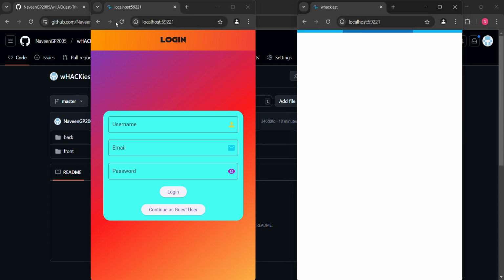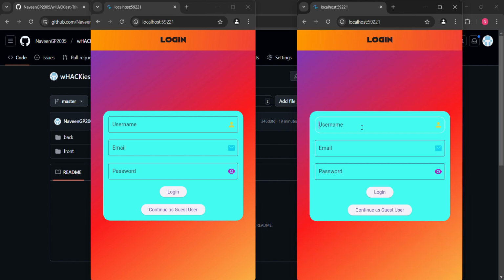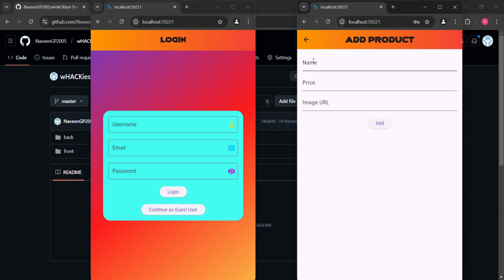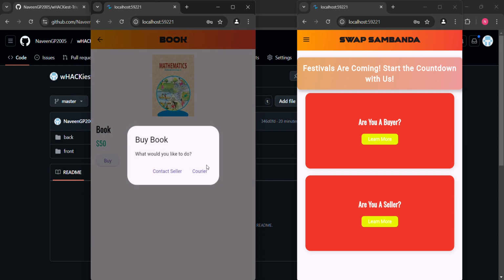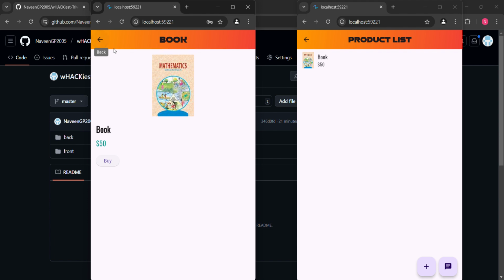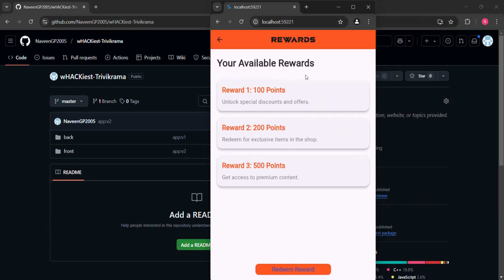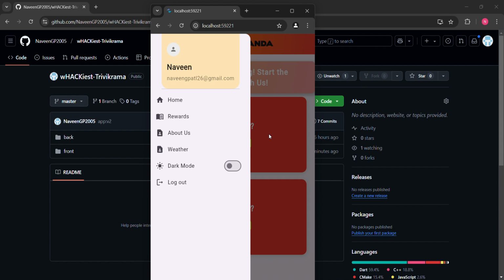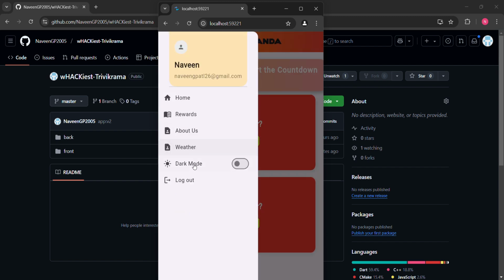TEAM TRIVIKRAMA | SWAP SAMBANDHA | wHACKiest 2024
🚀 Introducing Swap Sambandha – the ultimate app for seamless swapping and connections, crafted with 💻 Flutter, 🖥️ Node.js, and 📂 MongoDB by the unstoppable Team Trivikrama!

🌟 Built for the high-octane wHACKiest 2024 Hackathon, Swap Sambandha is all about redefining how people exchange and connect. Whether it’s items, ideas, or services, this app makes it smooth, efficient, and fun!

🛠️ Tech Stack:

Frontend: Flutter for a sleek and responsive UI
Backend: Node.js for power-packed performance
Database: MongoDB for scalable and reliable data management
🎥 Watch how we developed this app, the challenges we tackled, and the innovations we brought to life at wHACKiest 2024!

💡 Have feedback or suggestions? Drop them in the comments and help us make Swap Sambandha even better!